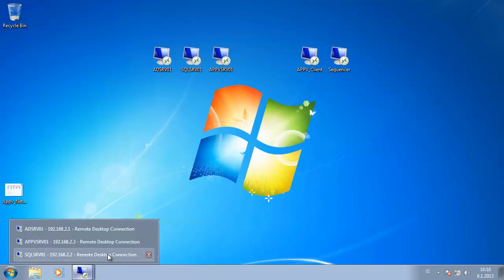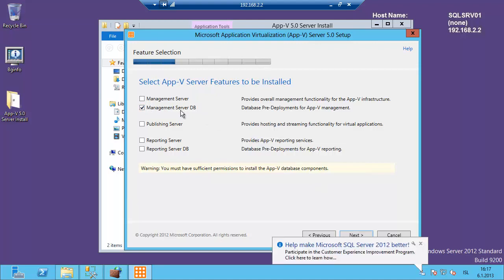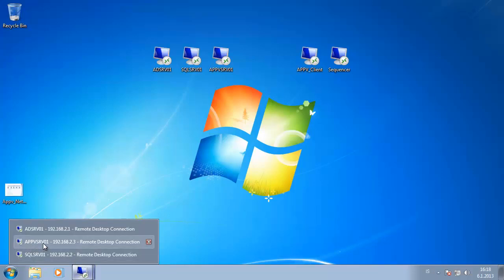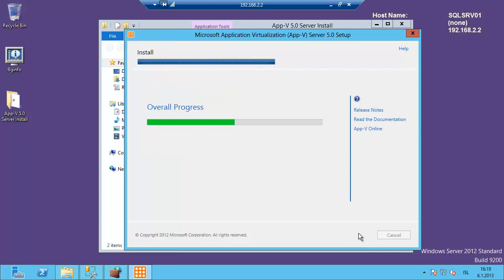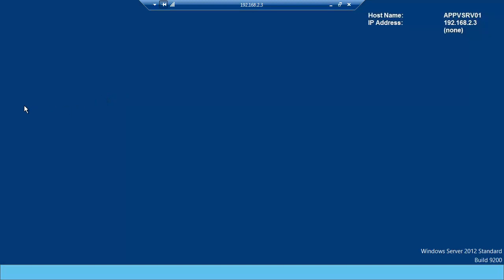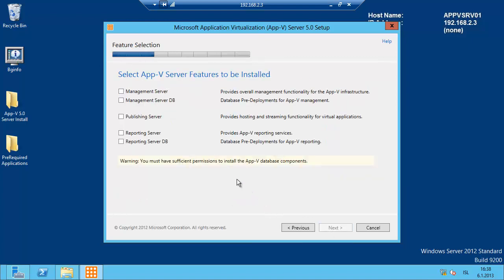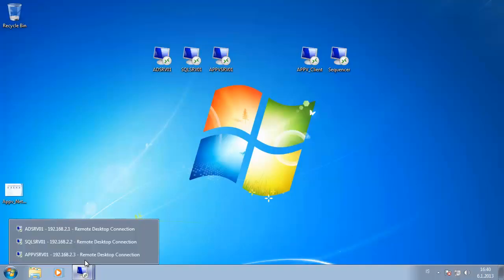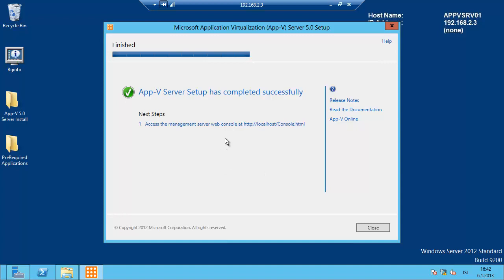Installing and configuring App-V 5.0 Server - Session 2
The demo shows you how how to install and configure App-V 5.0 Server

* Install App-V Management and Reporting databases on SQL
* Install App-V Server on the App-V Server machine
* Overview of how App-V Management Console works.